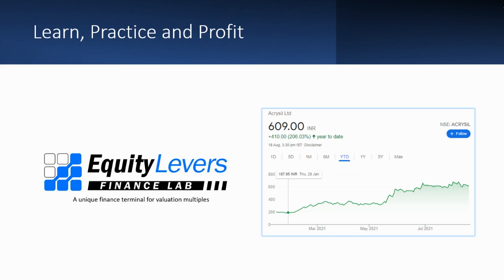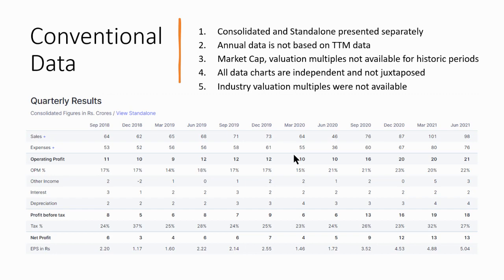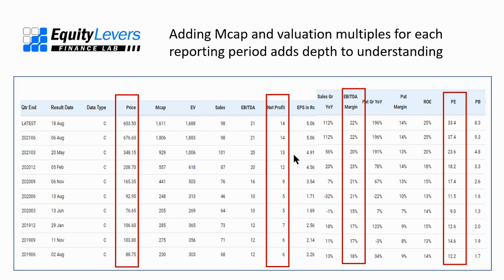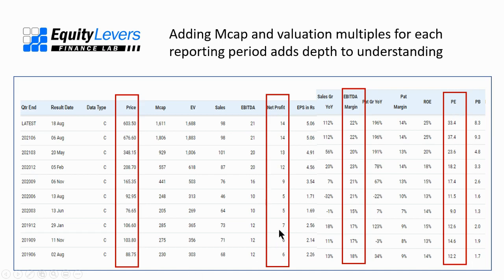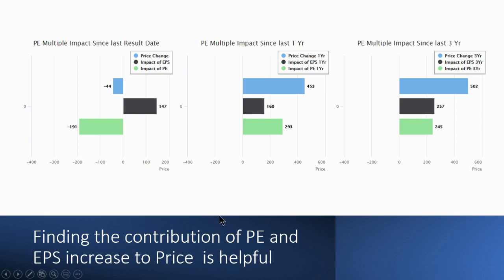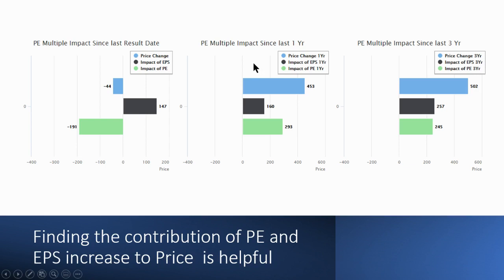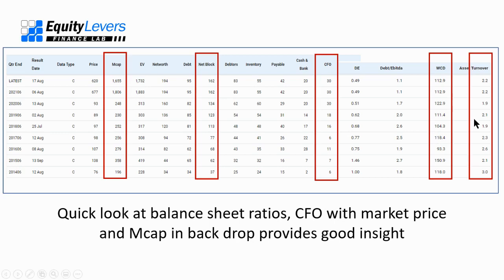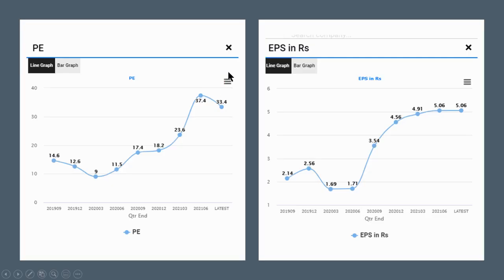How To : Financial Analysis (Acrysil Ltd) | EquityLevers Finance Lab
This video shows how financial analysis skills could have helped you spot this winner, Acrysil Limited.  You can use EquityLevers Finance Lab to learn, build skills in financial analysis.

Try our unique finance lab!

Read our free e-book – We explain how seasoned analysts make investment decisions, in particular how they determine forward EPS and decide the forward valuation multiple, a key skill in equity analysis.  This is completely observation based with examples and case studies